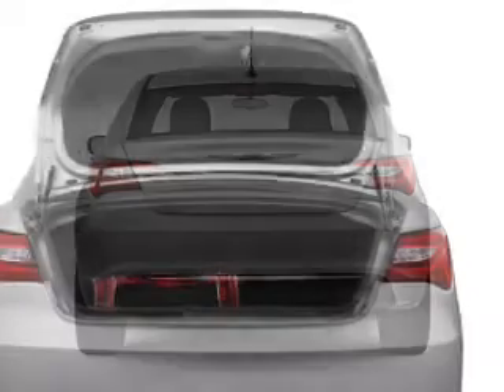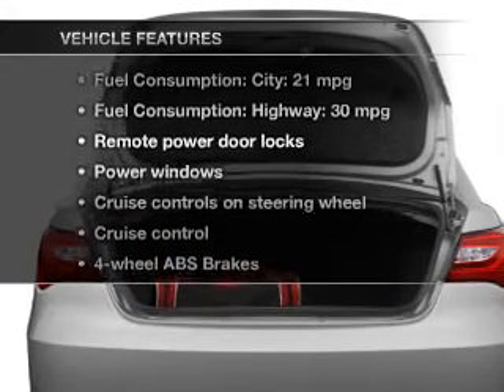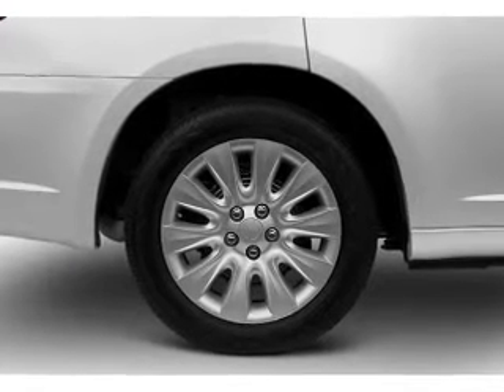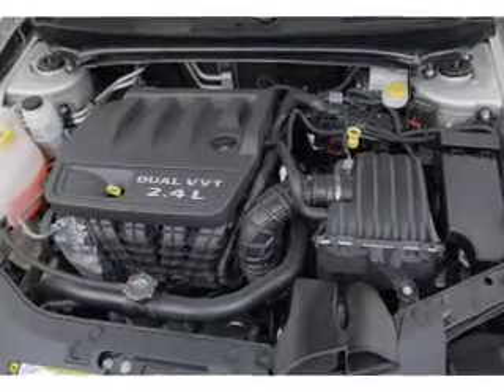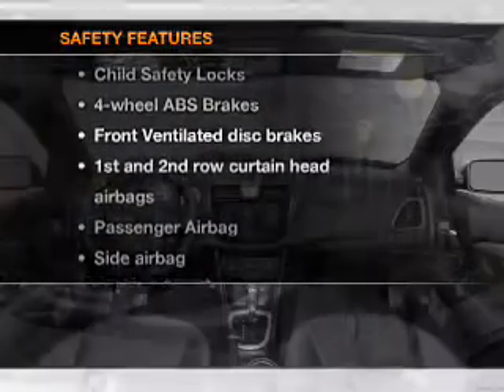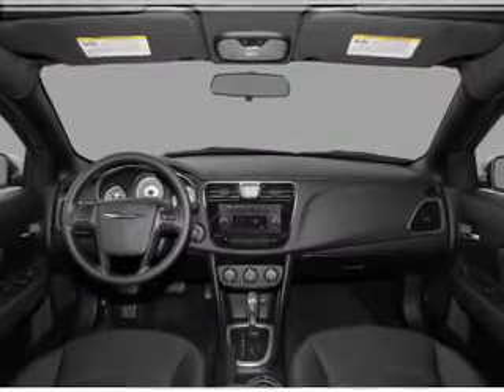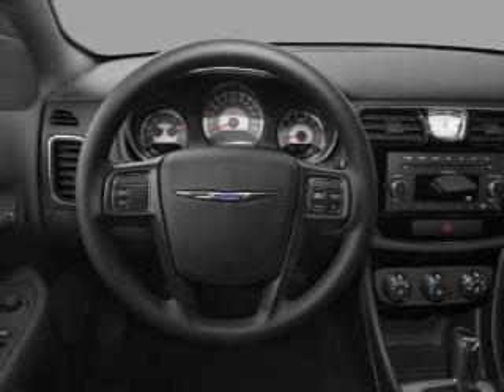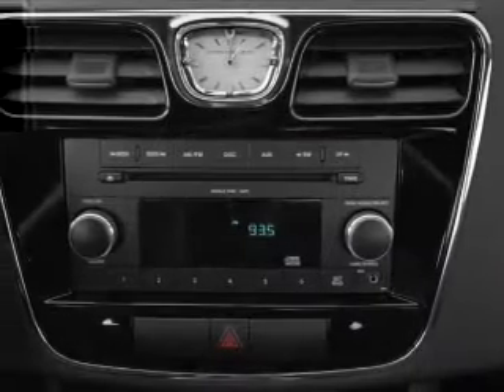2012 Chrysler 200 - Downersgrove IL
Year: 2012
Make: Chrysler
Model: 200
Trim: LX
Engine: 2.4 liter inline 4 cylinder 16 valve
Transmission: Automatic
Color: Black Clearcoat
Mileage: 10403
Address:
2311 West Ogden